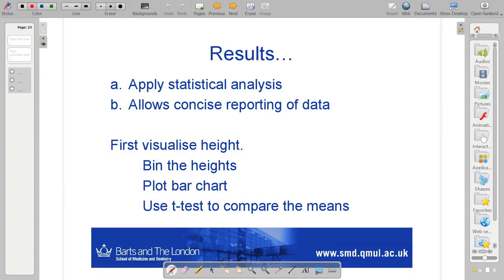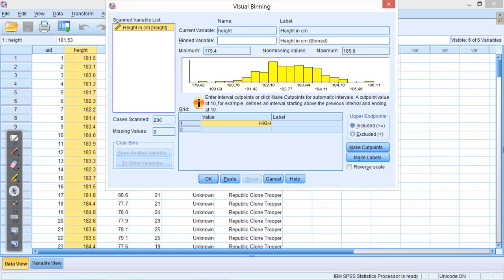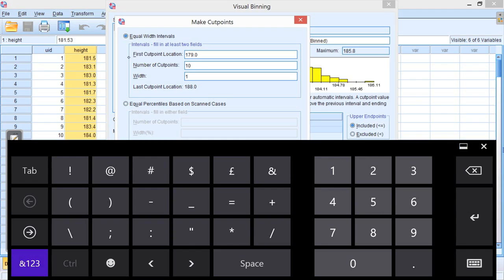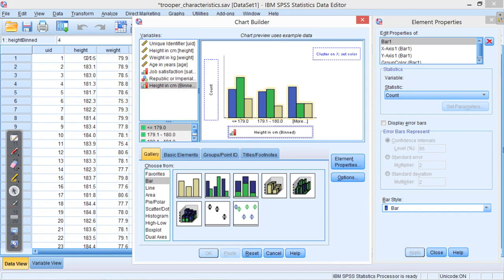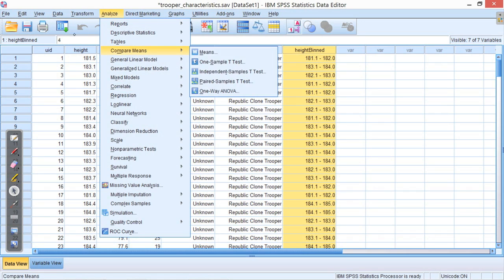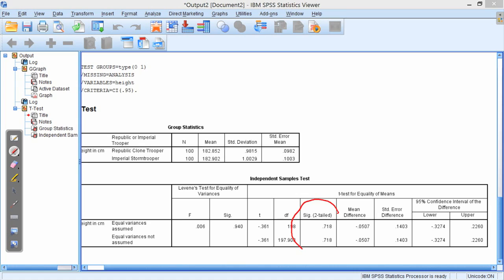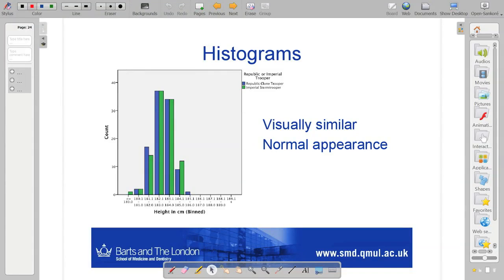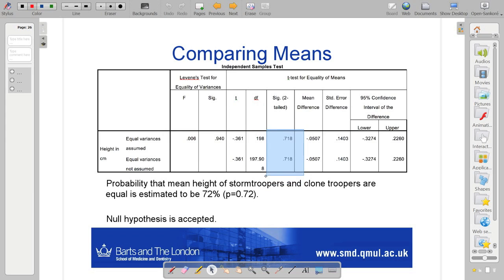iteachstats - lecture 3: Hypothesis Testing - Part 4 (Analysis using SPSS)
Using SPSS to analyse our height comparison experiment.  We use techniques learned in previous sessions, such as binning of continuous variables, histograms, descriptive statistics and Student's T-Test.